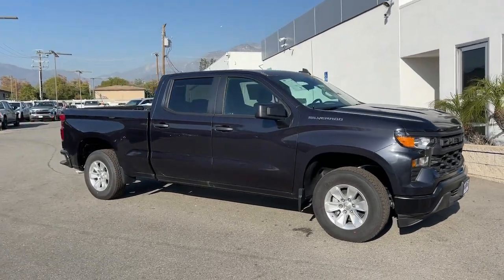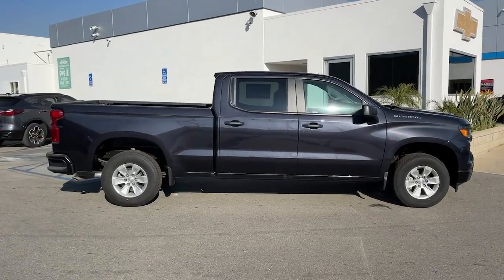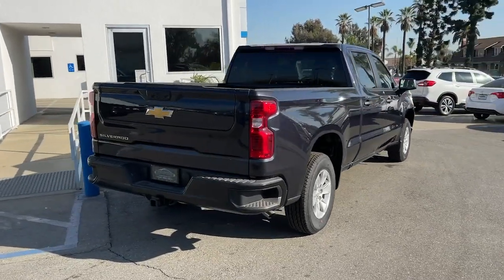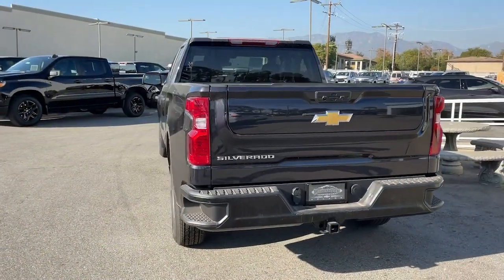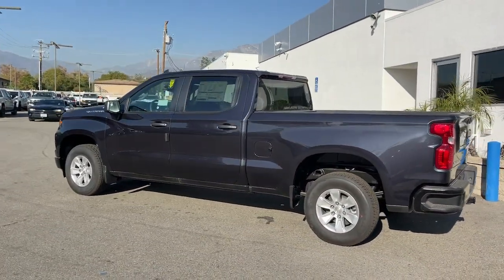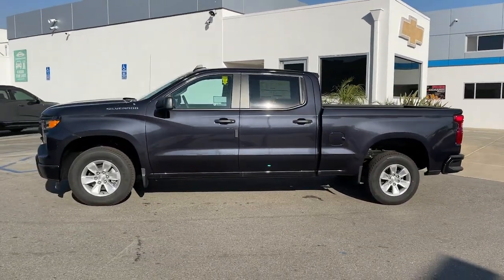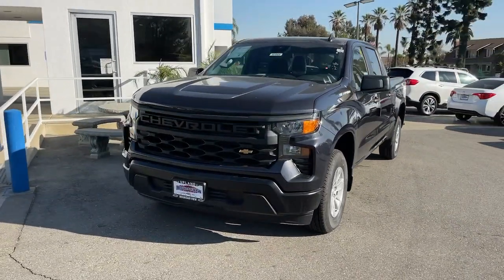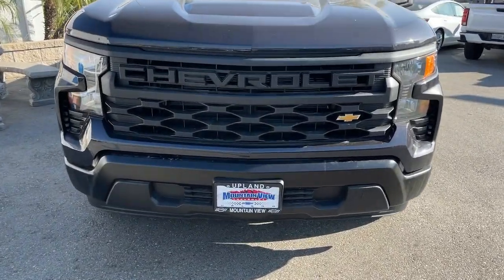2024 Chevrolet Silverado_1500 Ontario, Los Angeles, Fontana, Glendora, Chino, CA 40988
Dark Ash Metallic New 2024 Chevrolet Silverado_1500 Work Truck

Are you shopping for a new Chevrolet? We think youll find the vehicle you want at Mountain View Chevrolet. We have an extensive inventory of New Chevrolet models to choose from. Here at Mountain View Chevrolet our goal is to provide you with a stress free car buying experience. Factory MSRP: $49010
DARK ASH METALLIC,AUTO-LOCKING REAR DIFFERENTIAL,GLASS  DEEP-TINTED,WT CONVENIENCE PACKAGE  includes (AKO) tinted windows  (C49) rear-window defogger  (K34) cruise control and (DLF) power mirrors,TAILGATE  GATE FUNCTION MANUAL WITH EZ LIFT  includes power lock and release,DEFOGGER  REAR-WINDOW ELECTRIC,MIRRORS  OUTSIDE HEATED POWER-ADJUSTABLE  When (PQA) WT Safety Package is ordered  includes (DP6) high gloss Black mirror caps.),COOLING  EXTERNAL ENGINE OIL COOLER,ENGINE  5.3L ECOTEC3 V8  (355 hp [265 kW] @ 5600 rpm  383 lb-ft of torque [518 Nm] @ 4100 rpm); featuring available Dynamic Fuel Management that enables the engine to operate in 17 different patterns between 2 and 8 cylinders  depending on demand  to optimize power delivery and efficiency,TRAILERING PACKAGE  includes trailer hitch  7-pin and 4-pin connectors and (CTT) Hitch Guidance,SEATS  FRONT 40/20/40 SPLIT-BENCH  with covered armrest storage and under-seat storage (lockable) (STD),ALTERNATOR  170 AMPS,LICENSE PLATE KIT  FRONT,FLOOR MATS  RUBBERIZED VINYL  FRONT,AUDIO SYSTEM  CHEVROLET INFOTAINMENT 3 SYSTEM  7 diagonal HD color touchscreen  AM/FM stereo  Bluetooth audio streaming for 2 active devices  voice command pass-through to phone  Wireless Apple CarPlay and Wireless Android Auto compatibility (STD),FLOOR COVERING  COLOR-KEYED CARPETING,WORK TRUCK PREFERRED EQUIPMENT GROUP  includes standard equipment,TIRE  SPARE 255/70R17 ALL-SEASON  BLACKWALL  (STD),WHEELS  17 X 8 (43.2 CM X 20.3 CM) BRIGHT SILVER PAINTED ALUMINUM,STEERING COLUMN LOCK  ELECTRICAL,WT VALUE PACKAGE  includes (PCV) WT Convenience Package and (Z82) Trailering Package,REAR AXLE  3.23 RATIO,FLOOR MATS  RUBBERIZED-VINYL REAR,GVWR  6900 LBS. (3130 KG),LPO  MULTI-FLEX TAILGATE STEP LIGHTS  (dealer-installed),TRANSMISSION  10-SPEED AUTOMATIC  ELECTRONICALLY CONTROLLED  with overdrive and tow/haul mode. Includes Cruise Grade Braking and Powertrain Grade Braking,HITCH GUIDANCE  dynamic single line to aid in trailer alignment for hitching,JET BLACK  CLOTH SEAT TRIM,TAILGATE  MULTI-FLEX  with six functional load/access features  NOTE: Auto release can be disabled if ball hitch is installed. See Owners manual for details,TIRES  255/70R17 ALL-SEASON  BLACKWALL  (STD),COOLING  AUXILIARY EXTERNAL TRANSMISSION OIL COOLER,CRUISE CONTROL  ELECTRONIC  with set and resume speed  steering wheel-mounted,LPO  UNDERSEAT STORAGE  (dealer-installed),Lane Departure Warning,Lane Keeping Assist,Front Collision Mitigation,Front Collision Warning,Automatic Highbeams,Keyless Start,Rear Wheel Drive,Tow Hooks,Power Steering,ABS,4-Wheel Disc Brakes,Tires - Front All-Season,Tires - Rear All-Season,Tires - Front All-Season,Tires - Rear All-Season,Daytime Running Lights,Automatic Highbeams,AM/FM Stereo,MP3 Player,Bluetooth Connection,Auxiliary Audio Input,Smart Device Integration,Bluetooth Connection,Smart Device Integration,Bluetooth Connection,WiFi Hotspot,Split Bench Seat,Pass-Through Rear Seat,Rear Bench Seat,Floor Mats,Adjustable Steering Wheel,Power Windows,Power Door Locks,Keyless Entry,Power Door Locks,Power Outlet,MP3 Player,Auxiliary Audio Input,A/C,Front Collision Mitigation,Front Collision Warning,Front Collision Mitigation,Traction Control,Stability Control,Daytime Running Lights,Driver Air Bag,Passenger Air Bag,Front Side Air Bag,Front Head Air Bag,Rear Head Air Bag,Passenger Air Bag Sensor,Telematics,Requires Subscription,Back-Up Camera,Lane Departure Warning,Lane Keeping Assist,Front Collision Warning,Driver Restriction Features,Tire Pressure Monitor